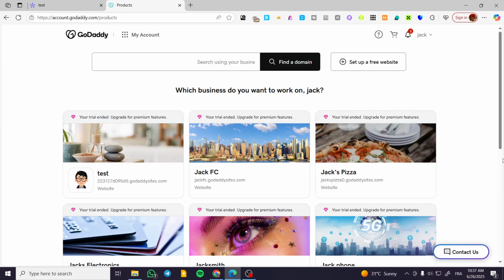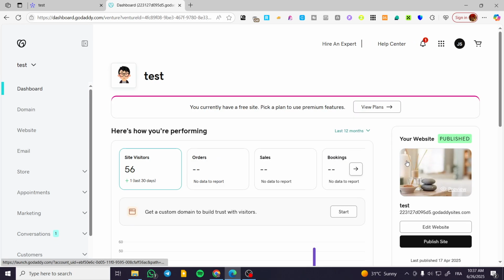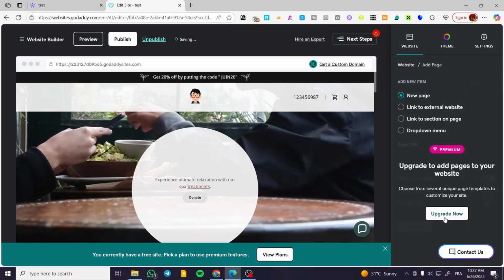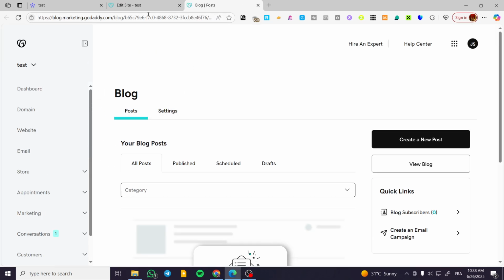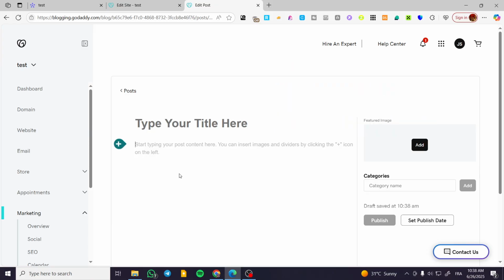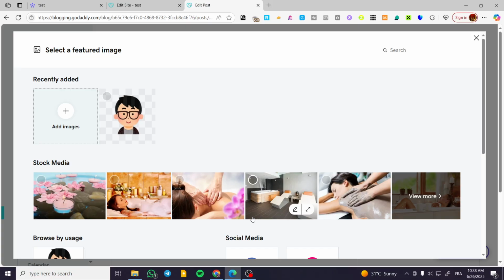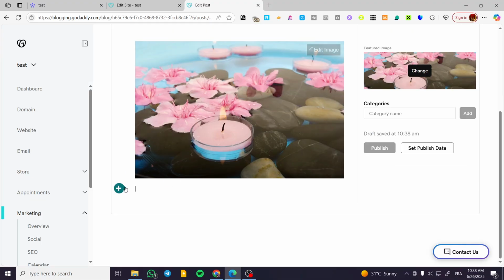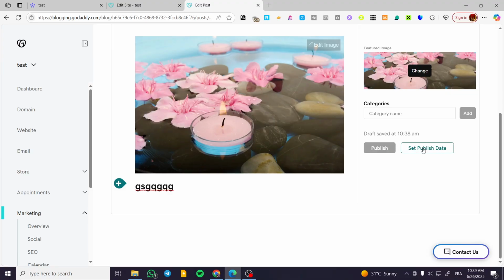How to Create a Blog Post in GoDaddy Website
If you are looking for a video about How to Create a Blog Post in GoDaddy Website, here it is!